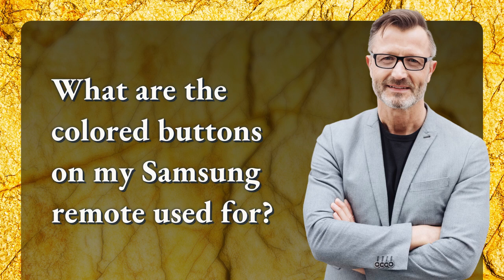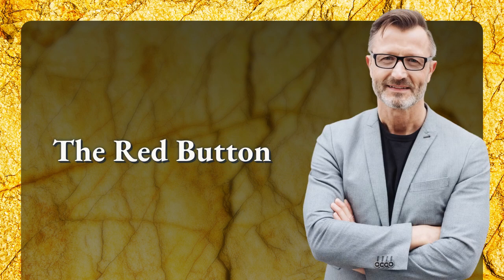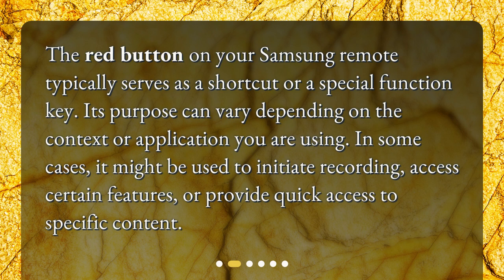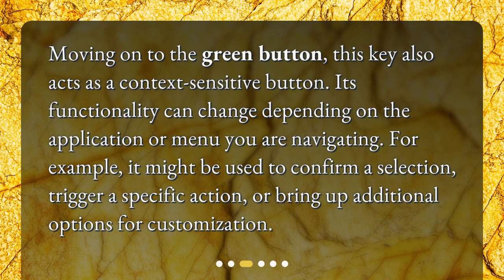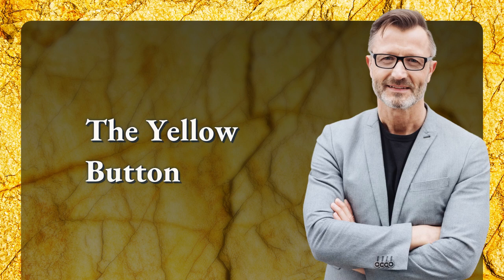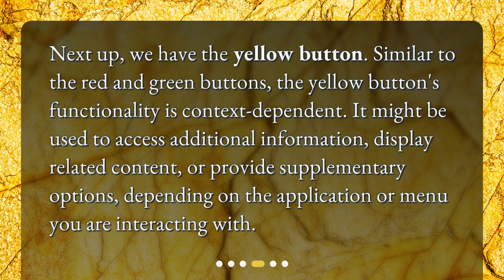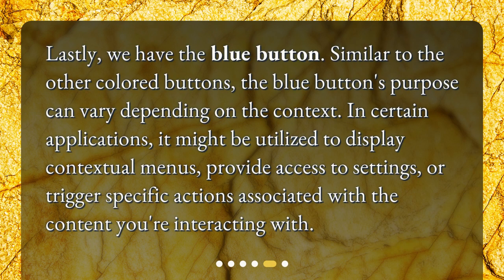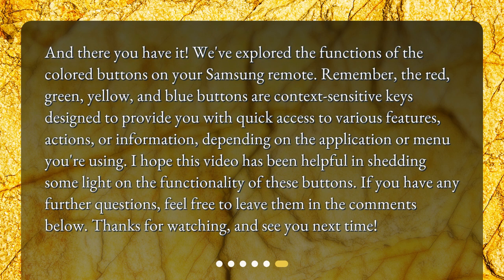What are the colored buttons on my Samsung remote used for?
Understanding the Colored Buttons on Your Samsung Remote • Unlock the Secrets of Your Samsung Remote with Colored Buttons! Ever wondered what those colorful buttons on your Samsung remote are for? Look no further! In this video, we'll reveal the hidden functions behind the red, green, yellow, and blue keys. Learn how to access special features, trigger actions, and navigate menus with ease. Watch now and take your remote control game to the next level!

00:00 • What are the colored buttons on my Samsung remote used for?
00:23 • The Red Button
00:46 • The Green Button
01:09 • The Yellow Button
01:31 • The Blue Button